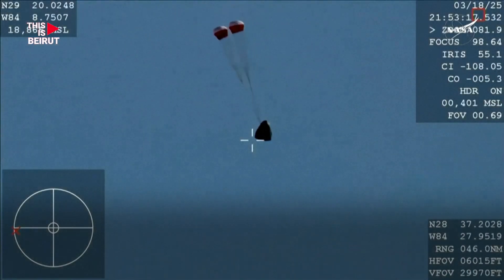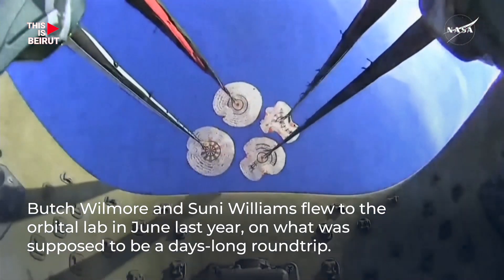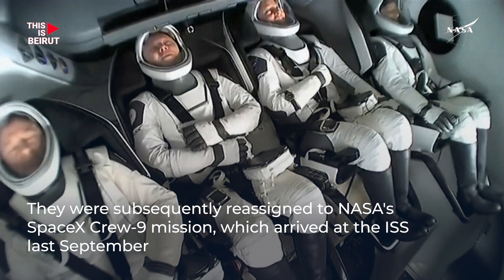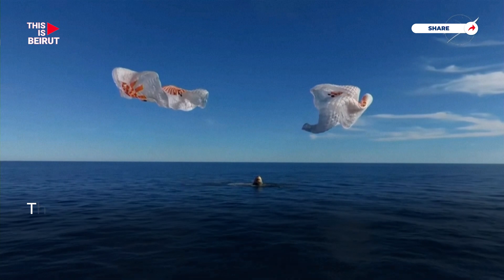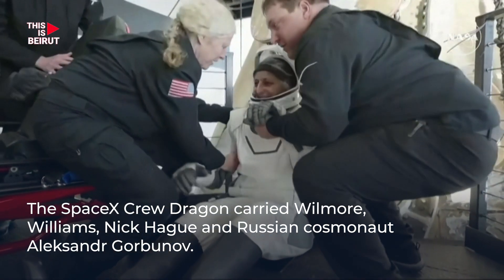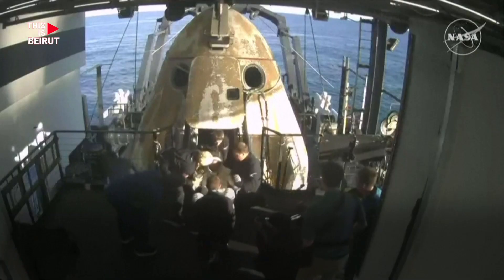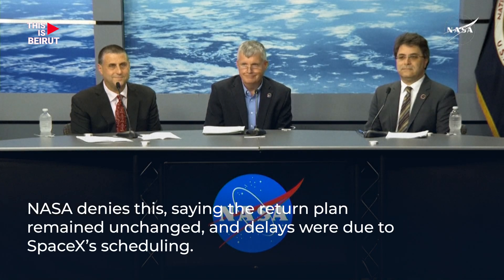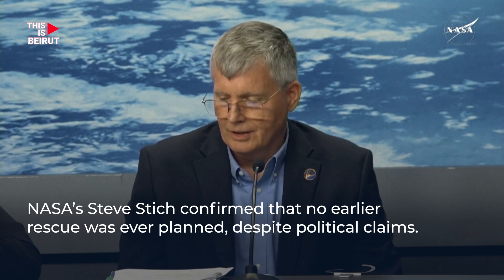NASA Astronauts Return to Earth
After an unexpected nine-month stay in space, two NASA astronauts finally returned to Earth on Tuesday.

By Hala Abdallah